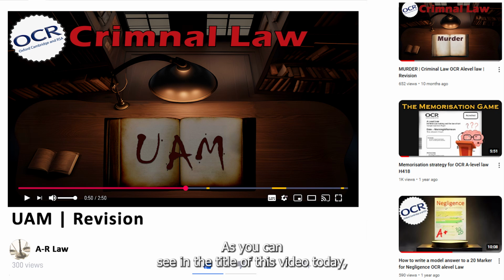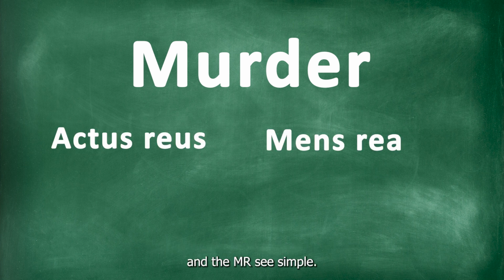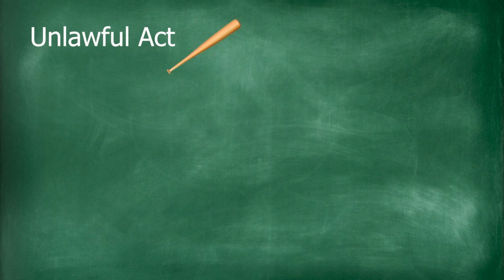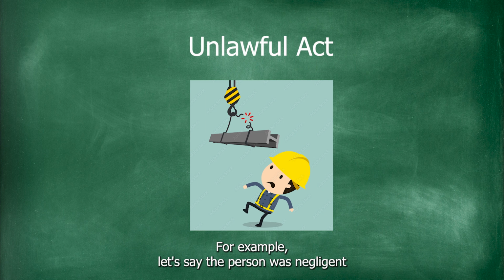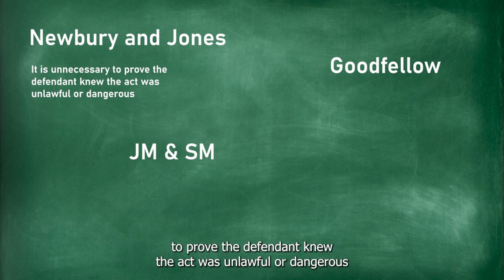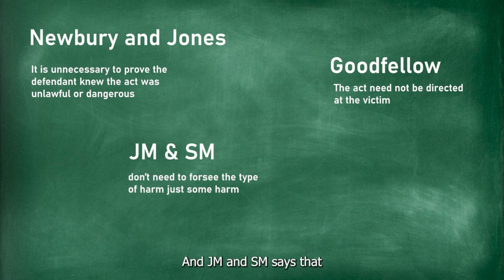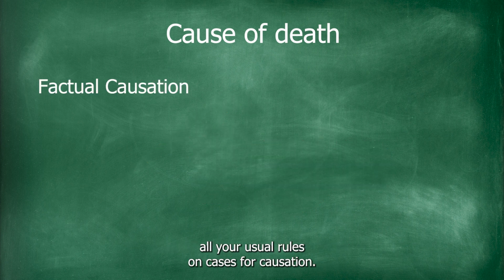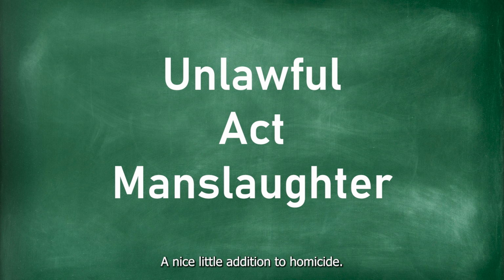Unlawful Act Manslaughter a level law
Welcome to our OCR A-Level Law revision series! In this video, we'll be focusing on Unlawful Act Manslaughter (UAM), a critical topic for your A-Level Law exams.

In this video we'll break down the essential elements of Unlawful Act Manslaughter. In the next video we'll explain how to effectively analyze and answer exam questions on this topic.

This revision guide will cover:
- The definition and key components of Unlawful Act Manslaughter
- The legal principles and case law associated with UAM

By the end of this video, you'll have a solid understanding of Unlawful Act Manslaughter and be well-prepared to answer related questions in your OCR A-Level Law exams.